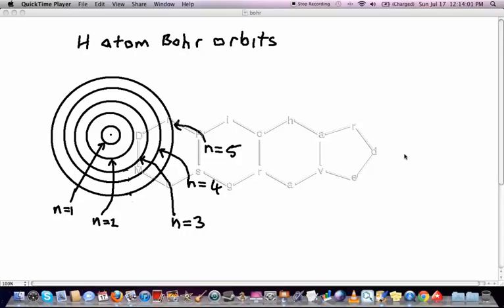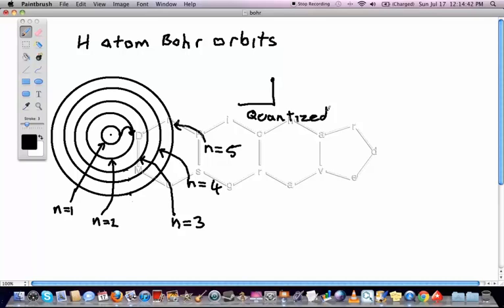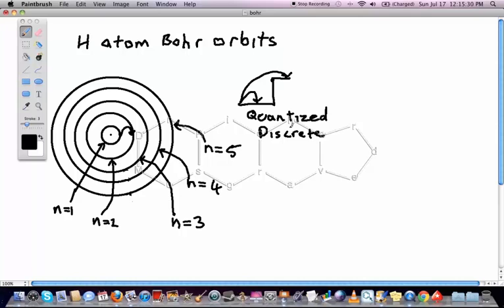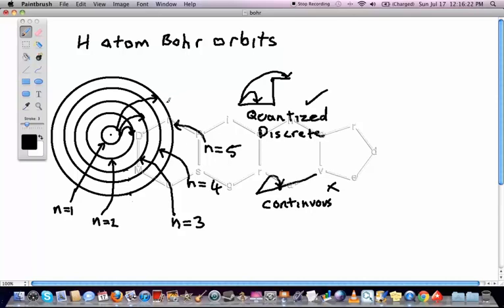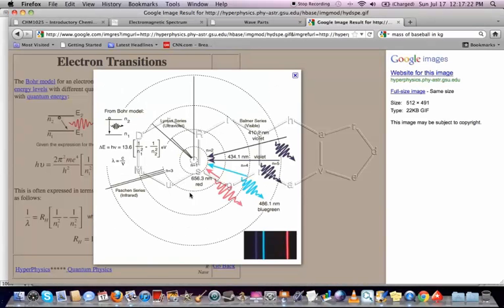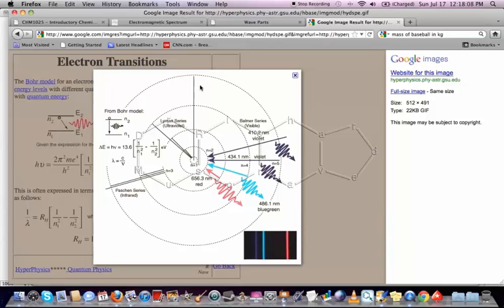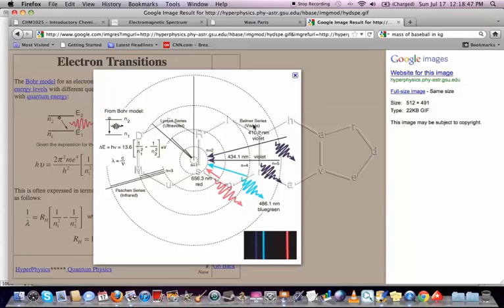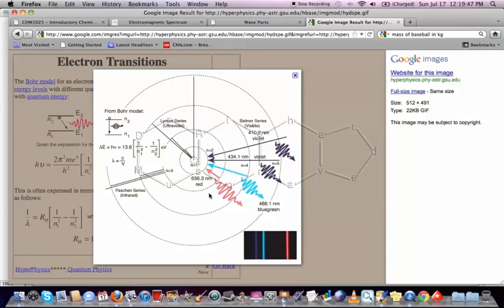Introduction to Bohr Transitions